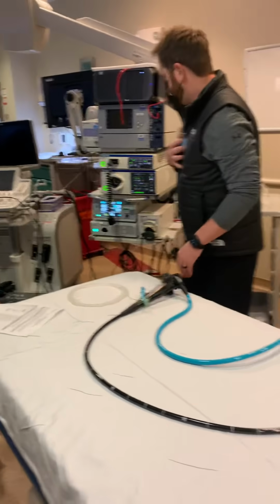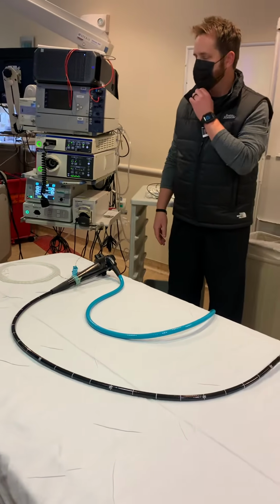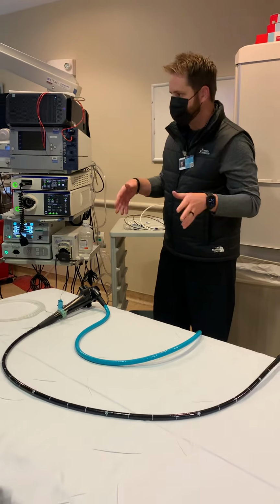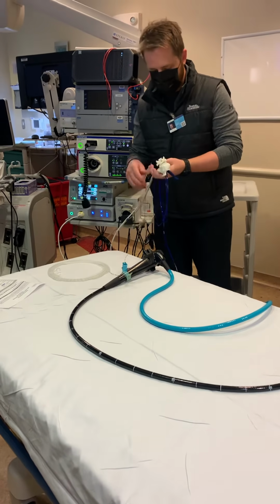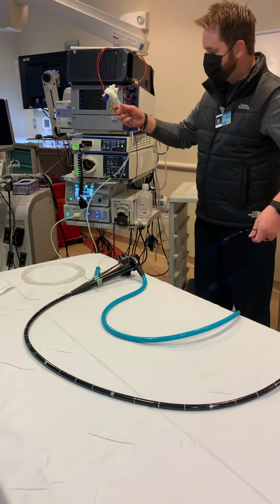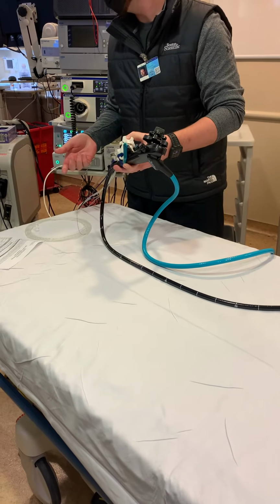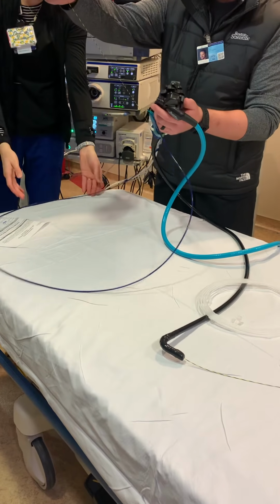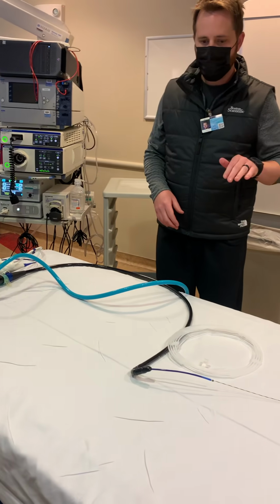ERCP - Spyglass Setup